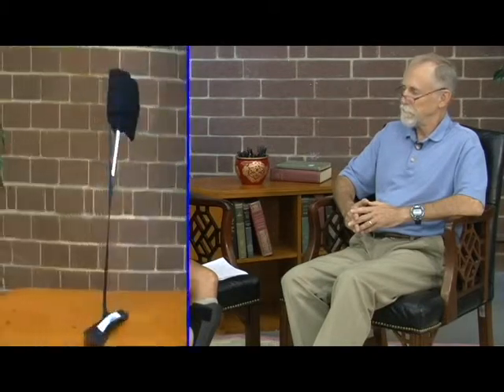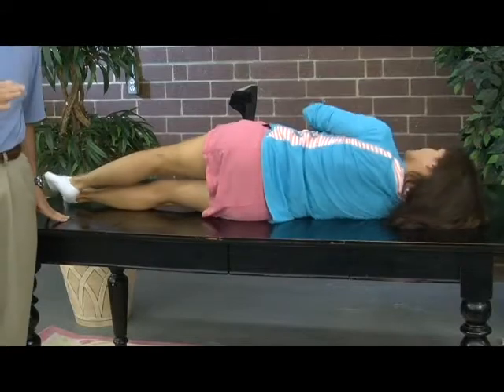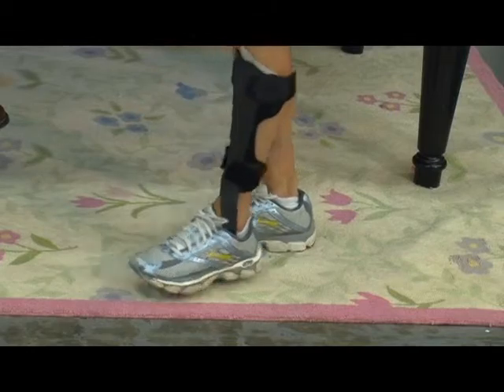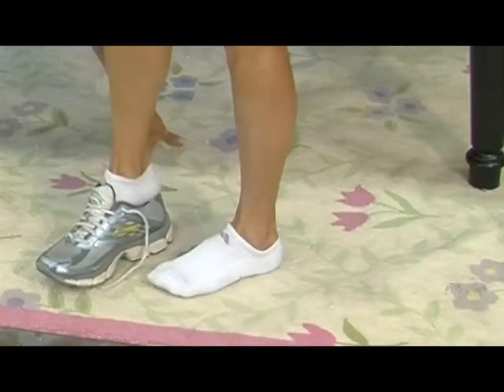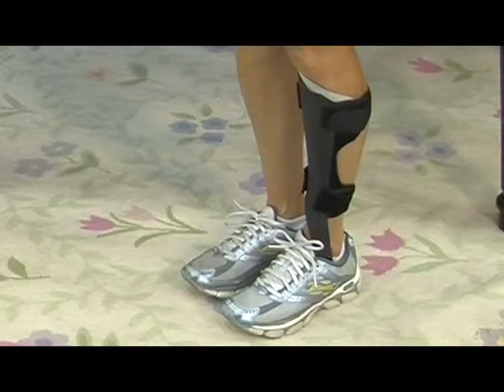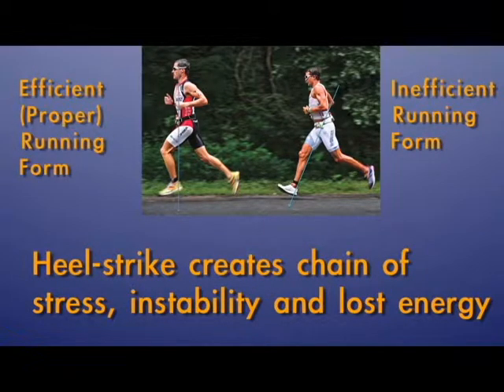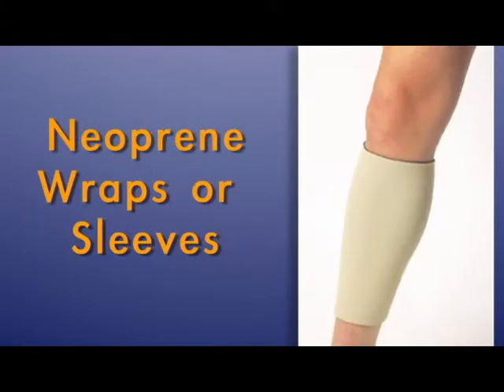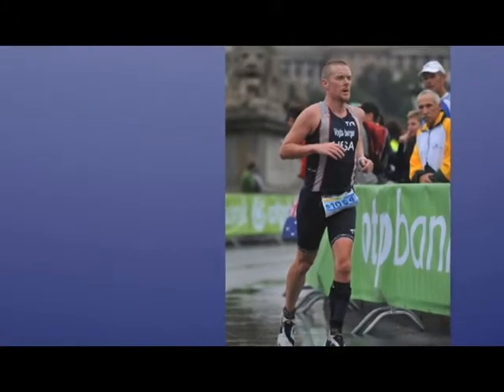Bracing for a Marathon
Dr. Fields speaks with Marathon Runner & Allard's Head of Community Outreach, Beth Deloria about what considerations he made while fitting her ToeOFF® brace. Beth also discusses the changes she made in her gait pattern to enhance her performance & adapt to running with the brace.